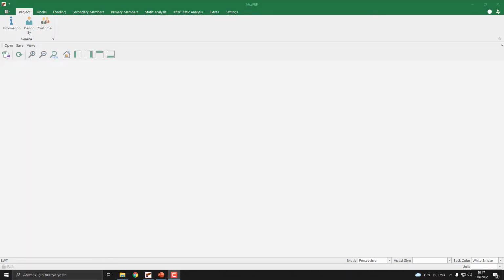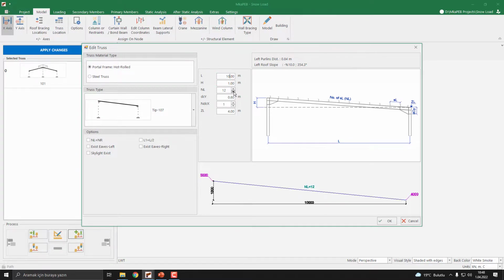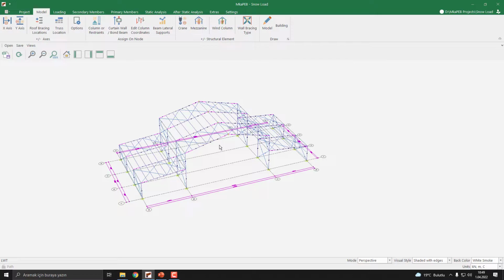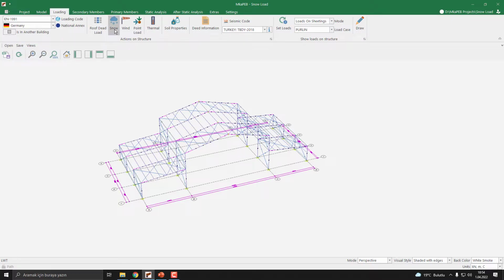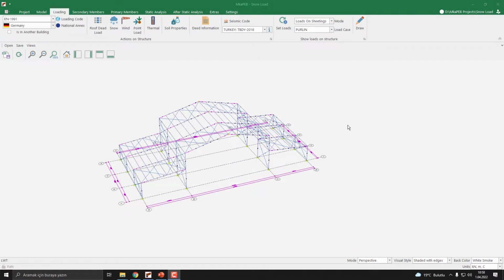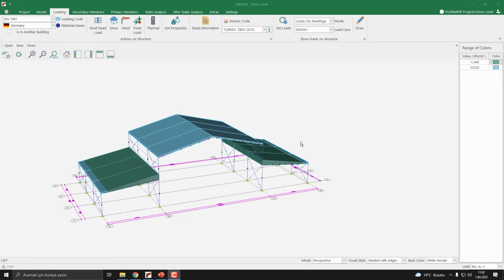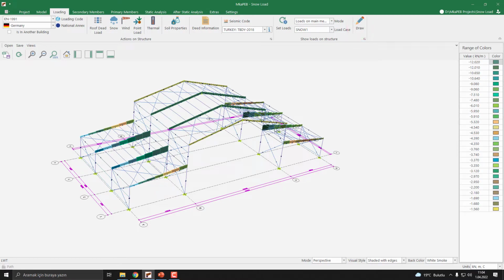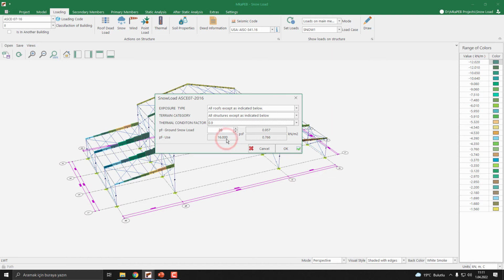MkaPEB TUTORIALS : CHAPTER 3 LOADING: Part 21. Snow Load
Learn how to define snow loads. Maximize the use of your MkaPEB software with our comprehensive training tutorials.

1. Create model from huge library of available model wizards

2. Automatic application of Snow, Wind and Seismic loads

3. Design main frame and secondary members

4. Connection designs

5. Detailed design reports

6. Detailed estimation reports

7. Detailing ready real 3D model (unique feature of MakPEB)

8. Creation of shop drawings for parts and assembly

9. Creation of GA drawings

10. Option to Export to other 3D modeling and detailing software

11. Comprehensive course on design and detailing of PEB structures using MkaPEB on campus.ramcadds.in